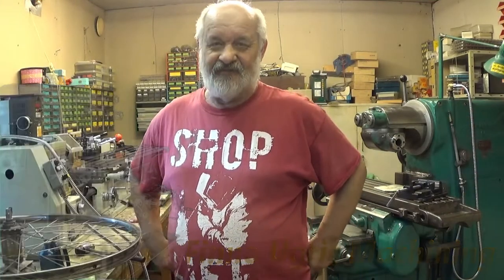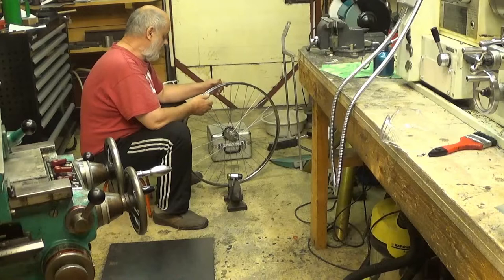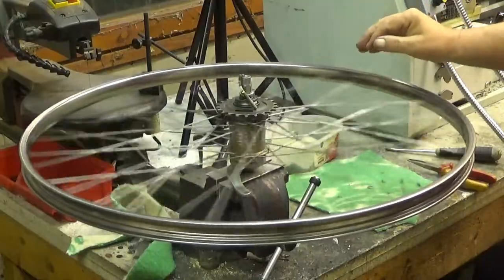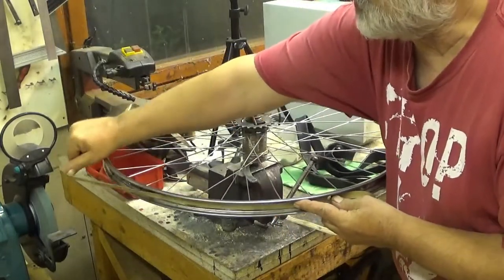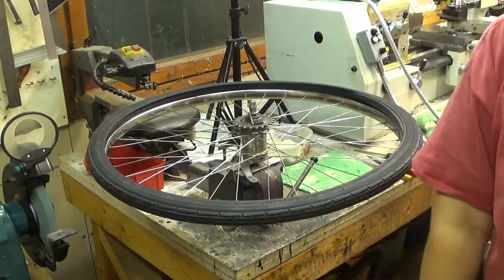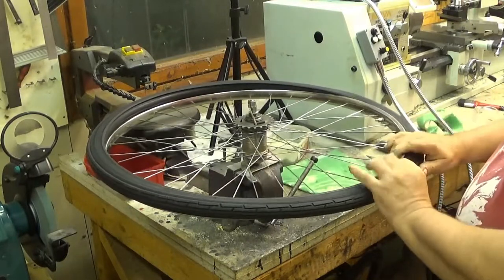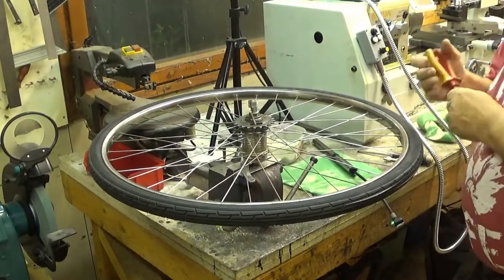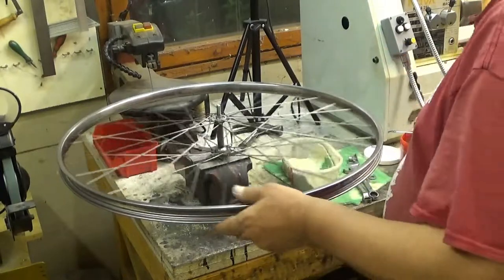FUM0071 Bicycle Rebuild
This is the second part of my bicycle rebuild.
Now we straighten the wheel rims and install tires on them.